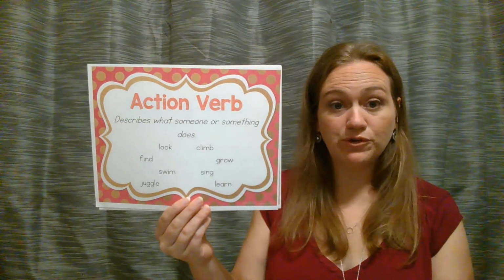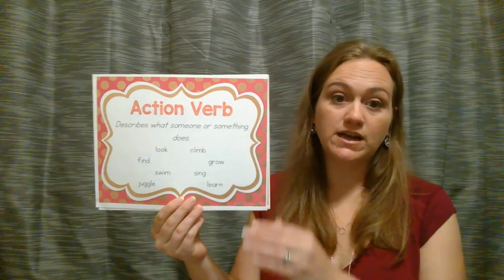Here We Are- TR4YTC- Linking Verbs